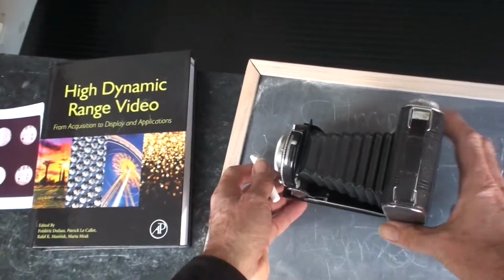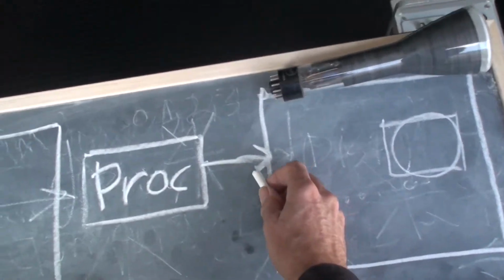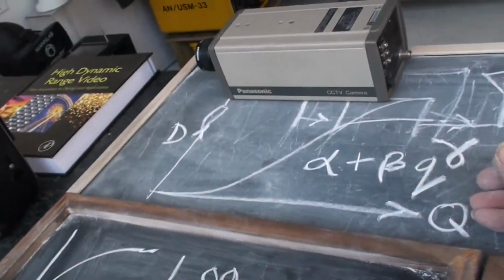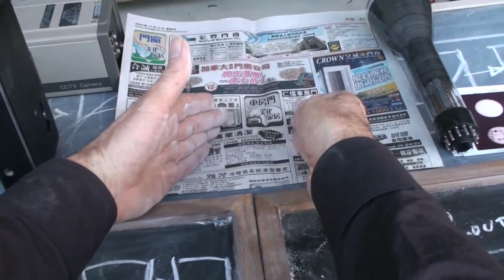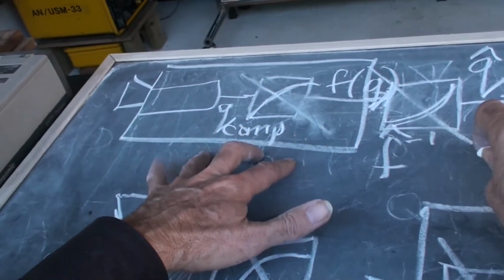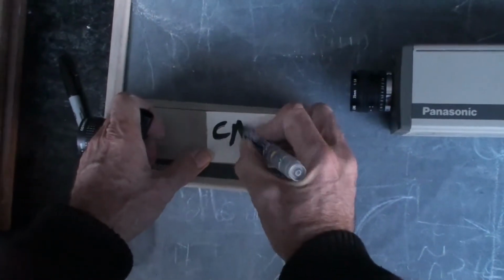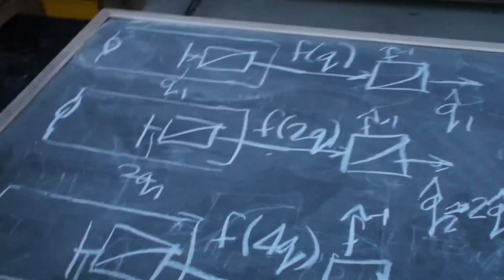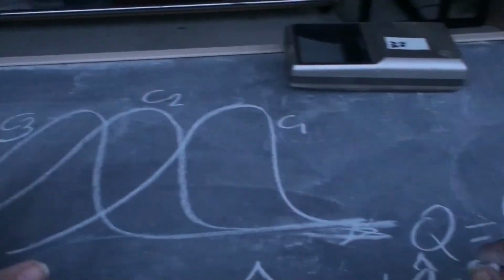Lecture on anti-homomorphic filtering and HDR certainty functions, etc..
anti-homomorphic_filtering_chalkboard_lecture.mp4

anti homomorphic filtering chalkboard lecture